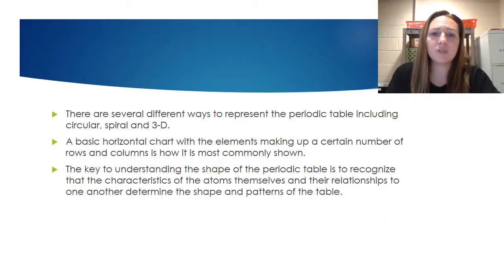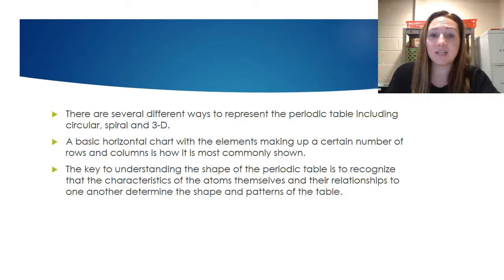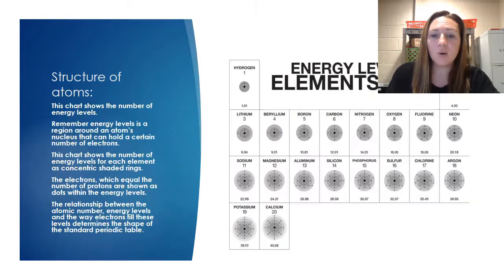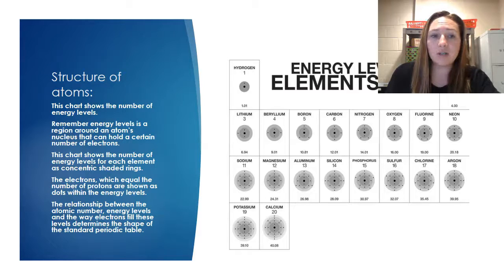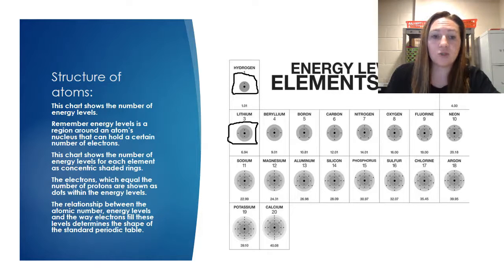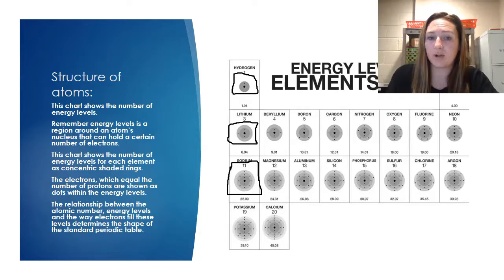The shape of the periodic table